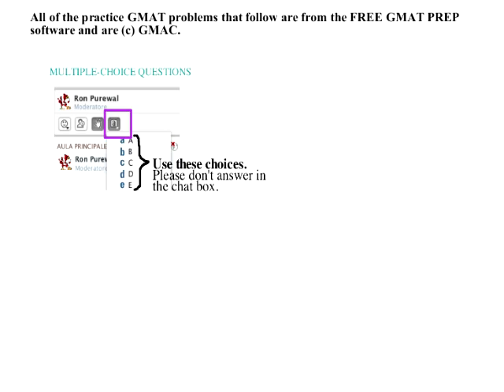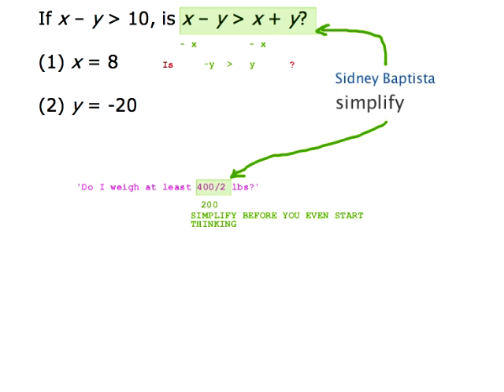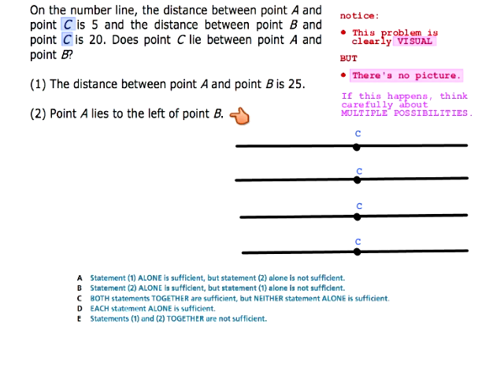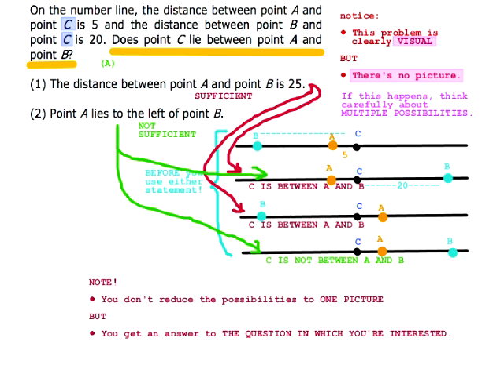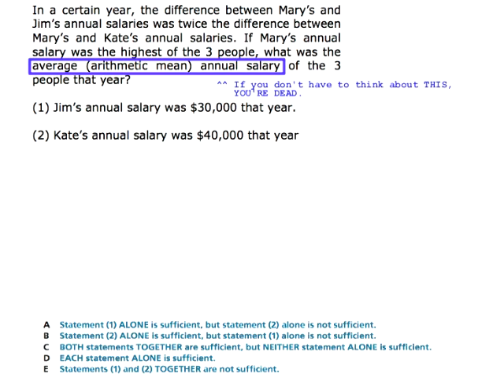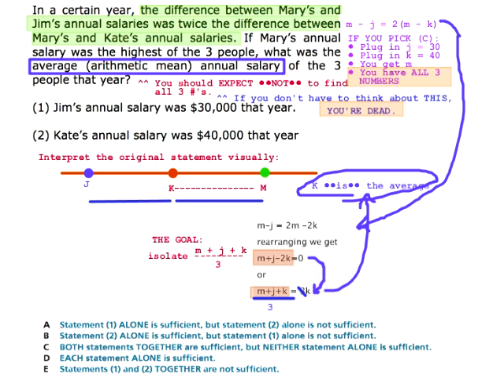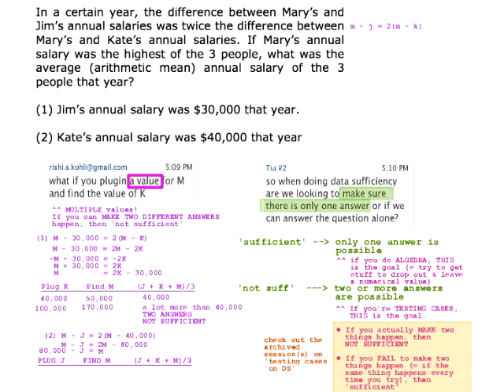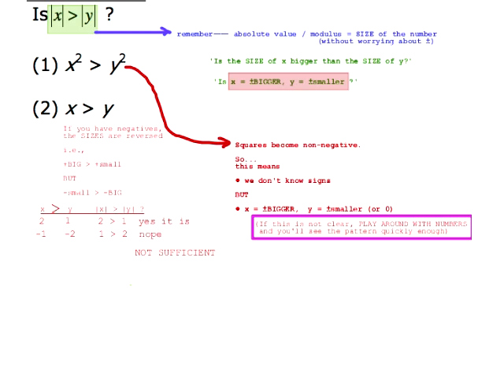131 Thursdays with Ron October 22, 2015 DS with upfront work 2